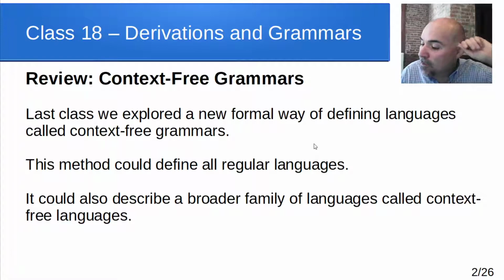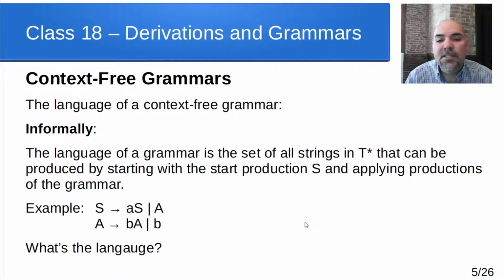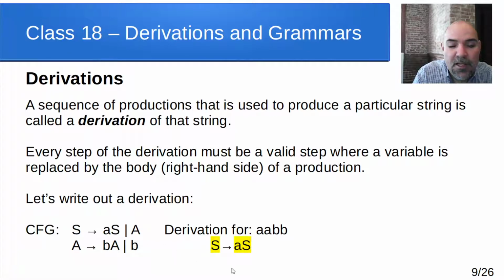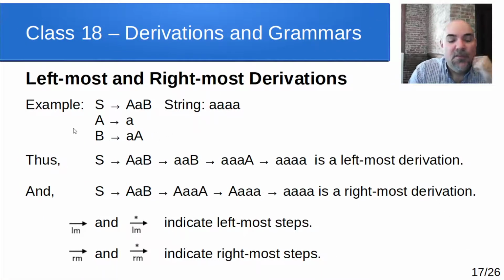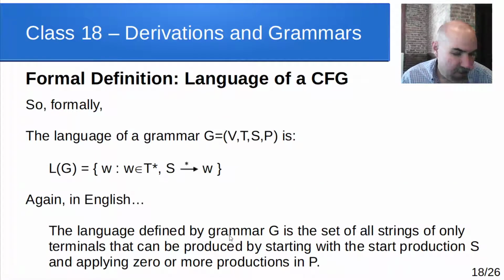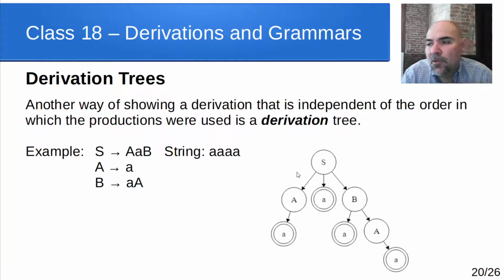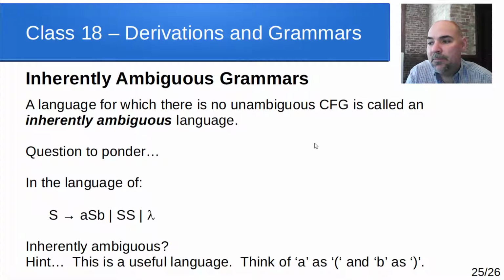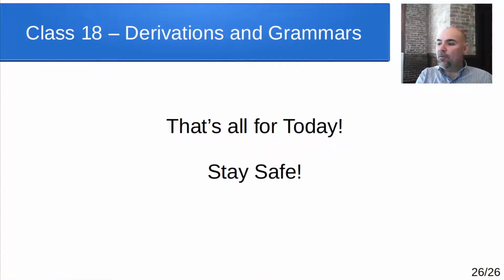ETEC3402 - Class 18 - Derivations and Grammars